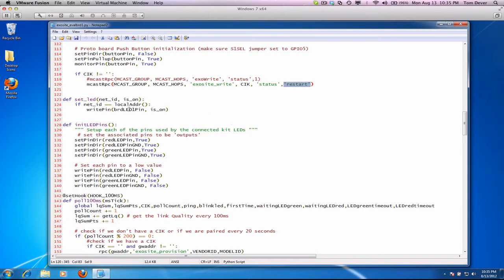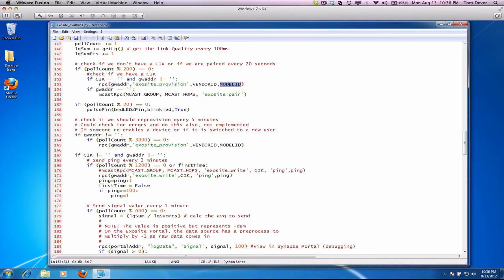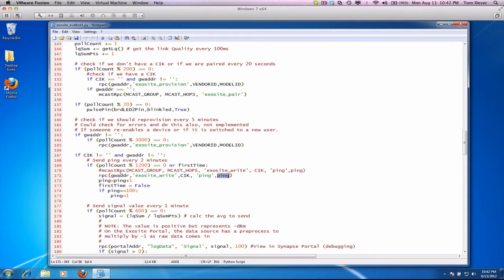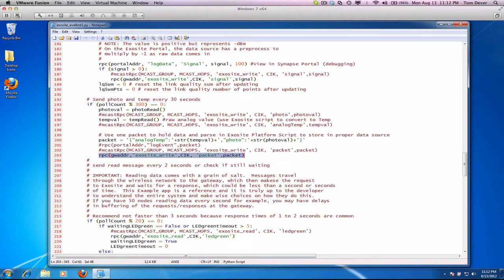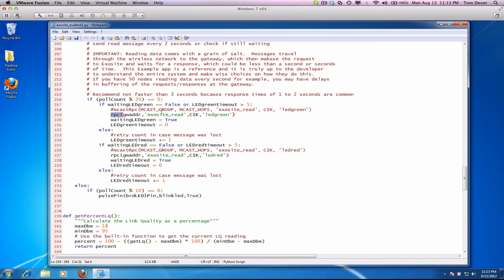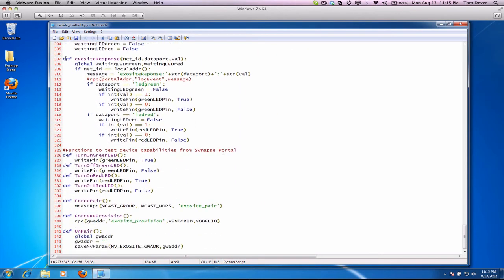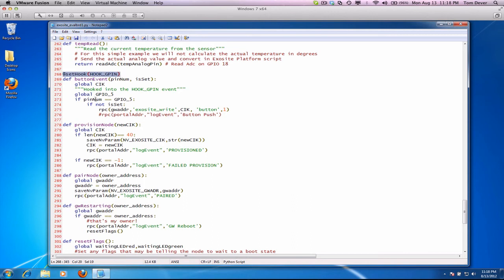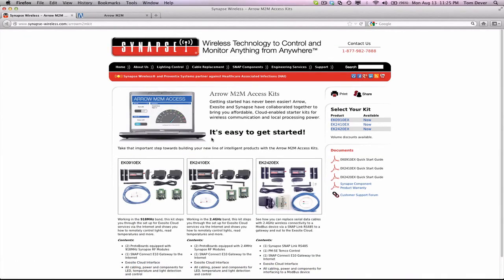Arrow M2M kit - node code walkthrough - Part 2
Arrow Synapse and Exosite M2M kit - node code walkthrough - Part 2